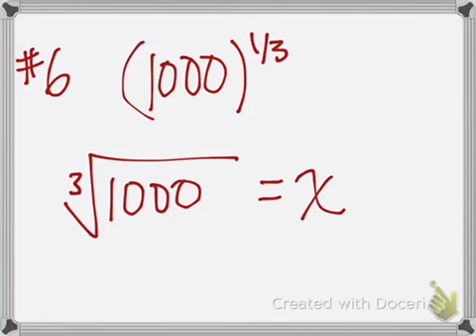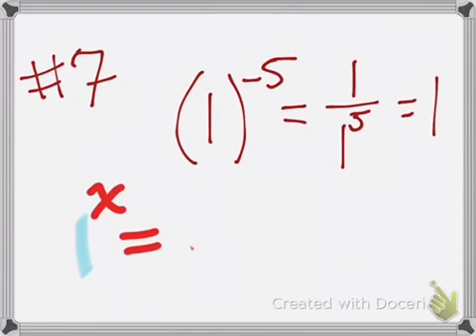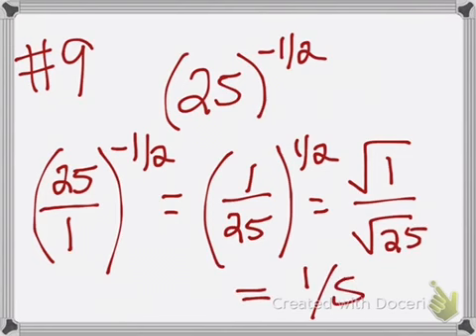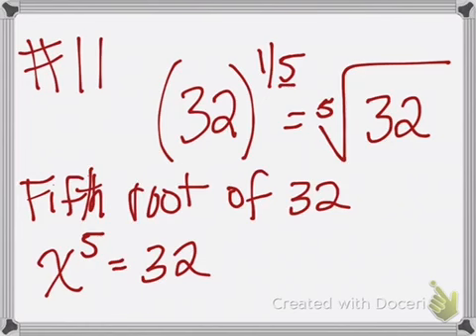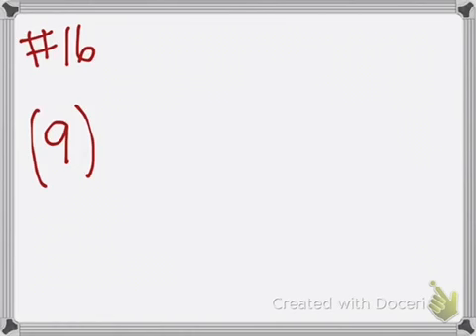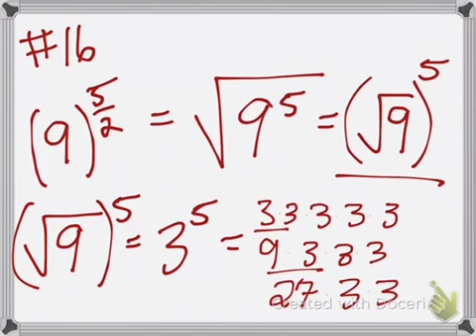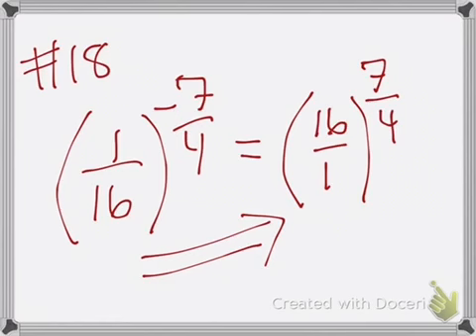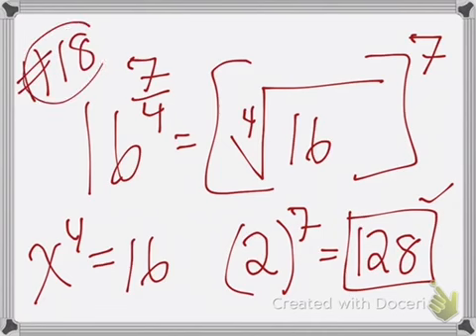Unit 2C - Day 0 Part II